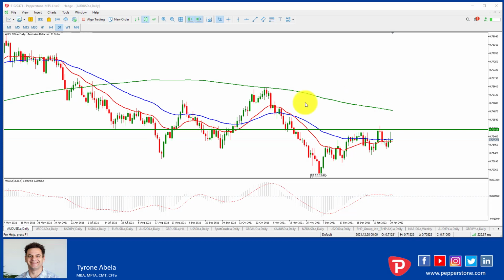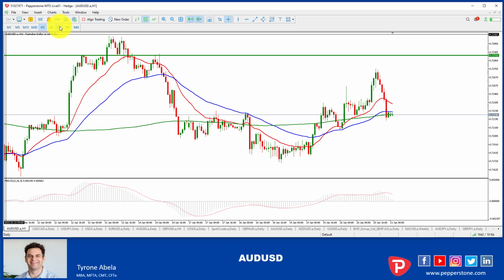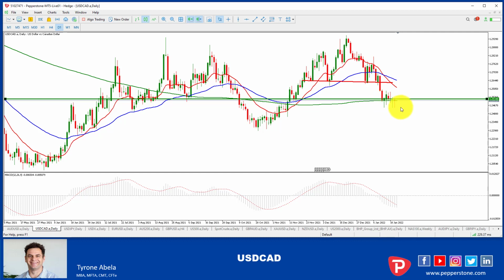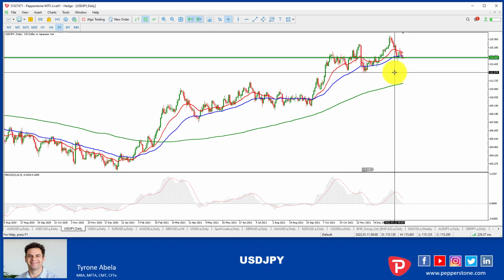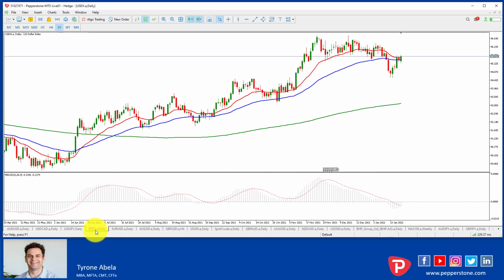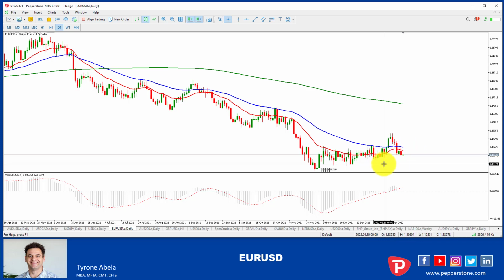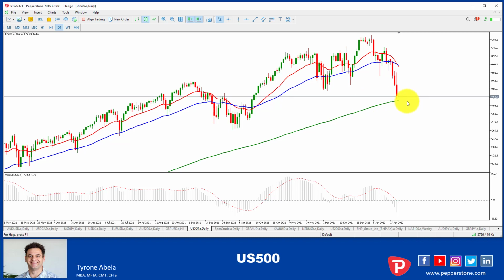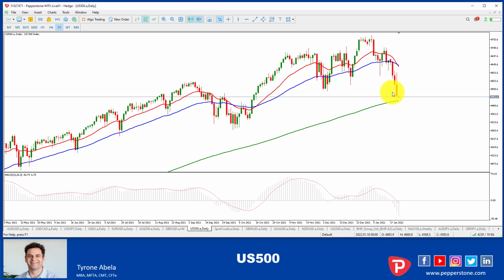Friday technical analysis wrap 21 January 2022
Welcome to the technical analysis market wrap on Friday 21, January.

We saw some big moves in the key indices this week and far out, we've got some good moves on the dollar index and some of the U.S. dollar base pairs starting to look like they're about to happen too. So let's jump straight into the charts and see if we can identify any trades for today and the coming week.

0:00 - Intro
0:26 - AUDUSD
3:15 - USDCAD
5:21 - USDJPY
8:07 - USDX
10:12 - EURUSD
11:30 - US500